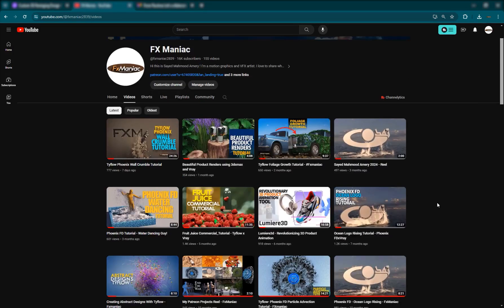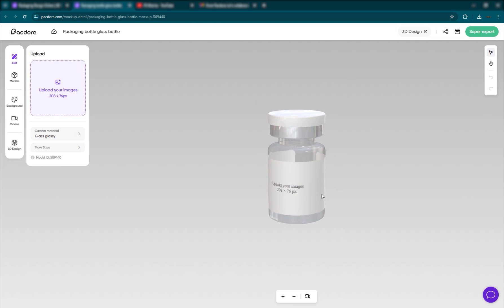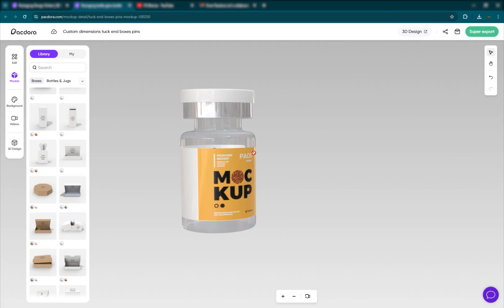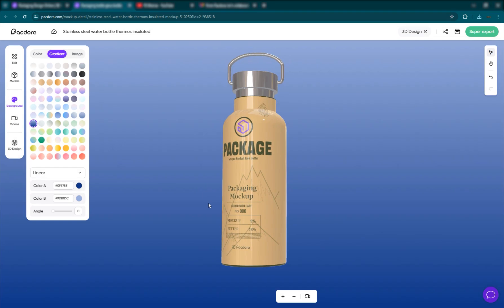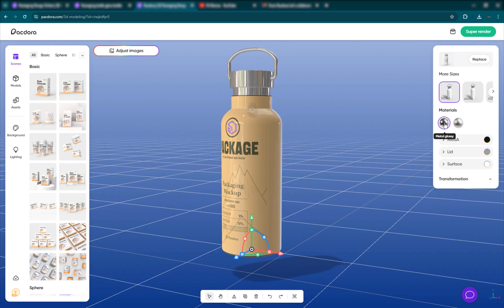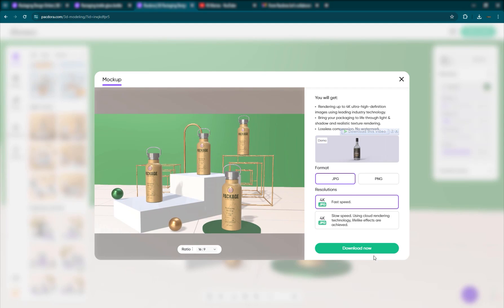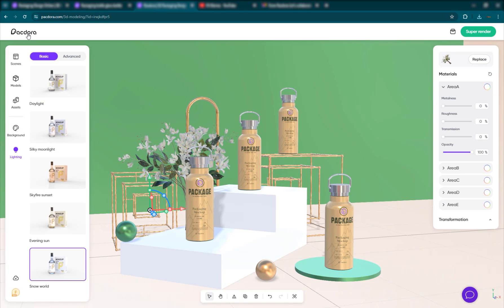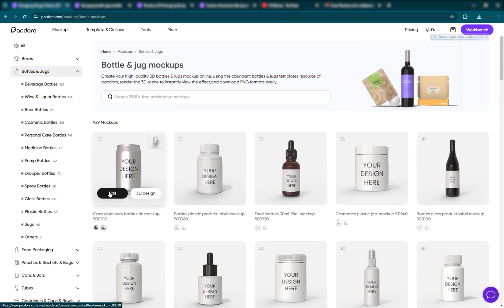3D Packaging Design in Minutes Using Pacdora - Fxmaniac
Hello Everyone! hope you are doing well!! in today's Video I will introduce you guys to a Powerful 3D packaging Design tool called Pacdora which is an online platform and allows to create beautiful 3D packaging designs very fast, get the dielines for different products and much more. hopefully you enjoy watching the video and also if you want to join pacdora you can use my code to get 20% OFF
my code: FXManiac
below is their website make sure to check it out!